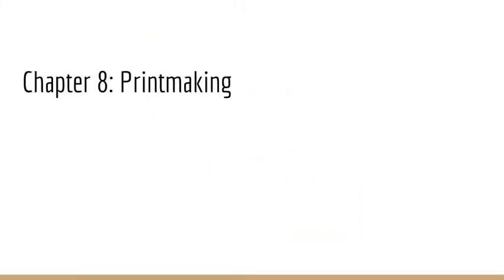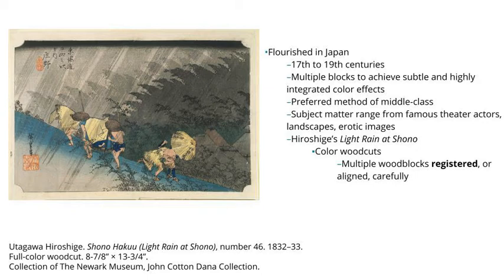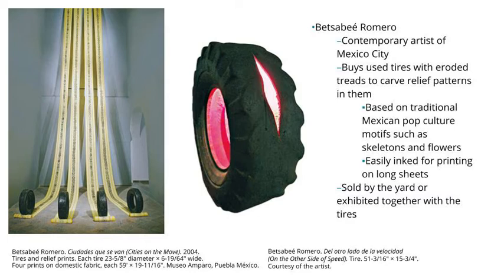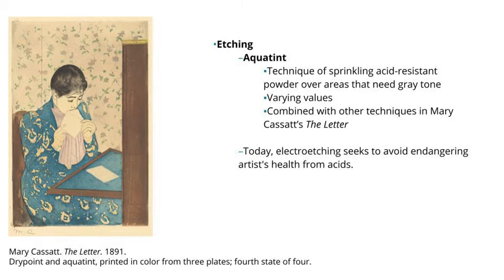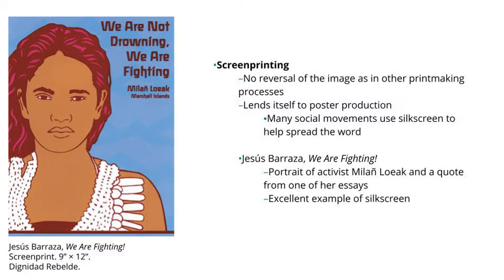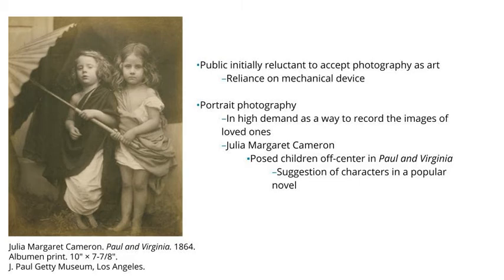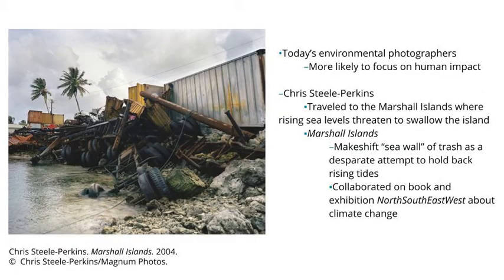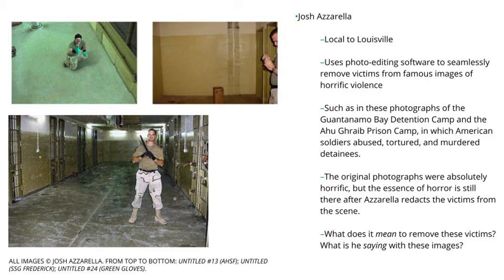ART 200 // Printmaking and Photography